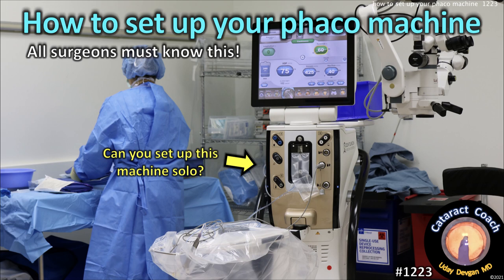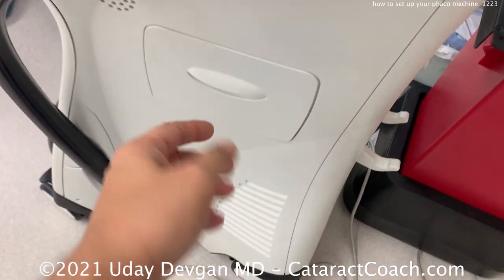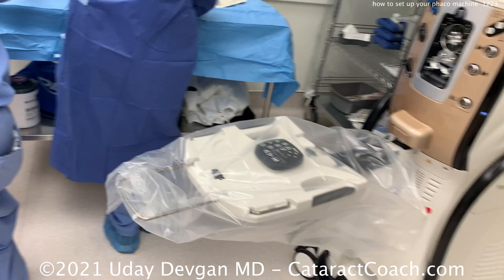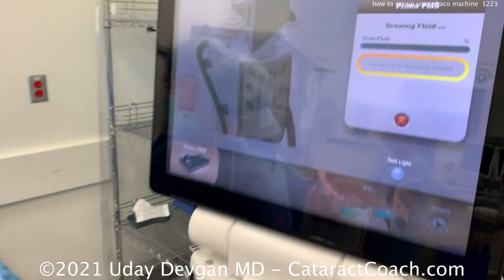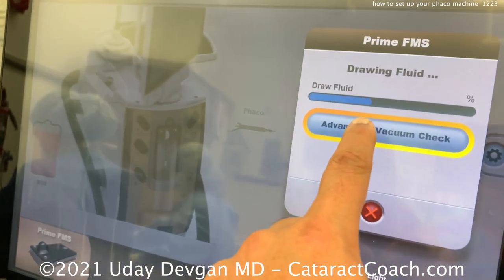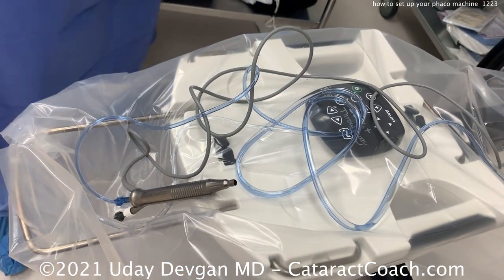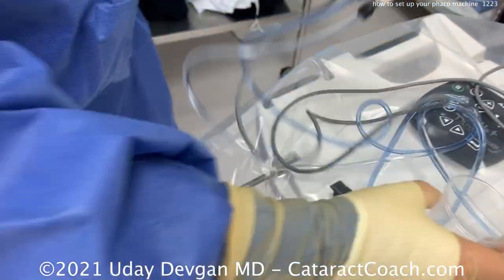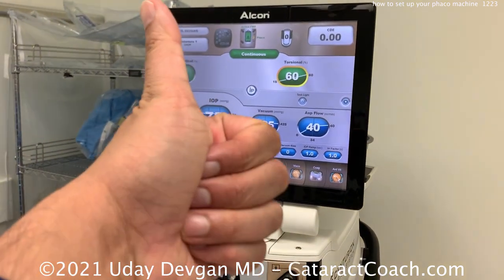CataractCoach 1223: learn how to set up your phaco machine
The surgeon is the captain of the operating room and must know everything about the case and instrumentation. While we rely on our scrub techs, assistants, and nurses to help during the surgery, the ultimate responsibility lies with the surgeon. One important aspect of this is knowing how to set up the phaco machine for cataract surgery. This is something that the scrub tech does for you on 99% of your cases, but what happens when there is a substitute tech who is not familiar with the machine? What about when you are doing a ruptured globe in the middle of the night and you need to aspirate the lens material from a punctured lens capsule? You must know how to set up your phaco machine!

This video is for the Alcon Centurion phaco machine, but similar steps apply to most other phaco platforms. You should check with your manufacturer to learn the specific instructions for your machines.